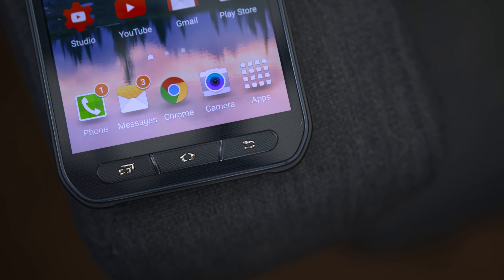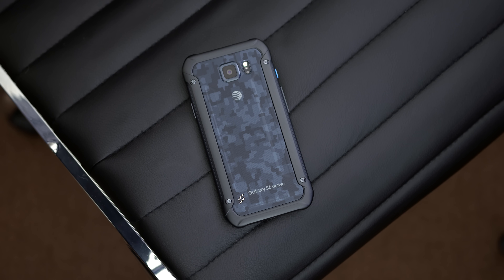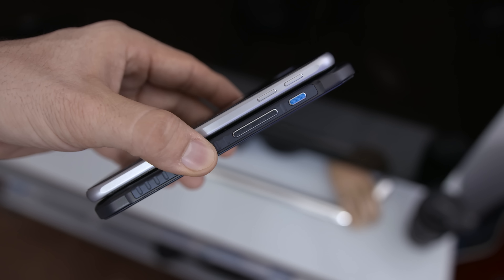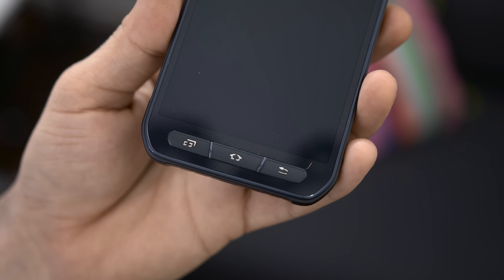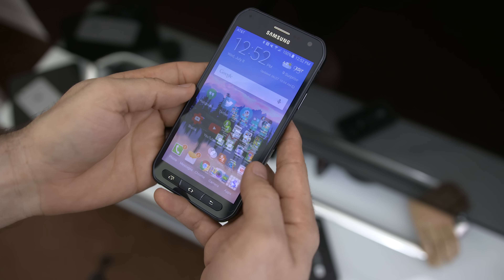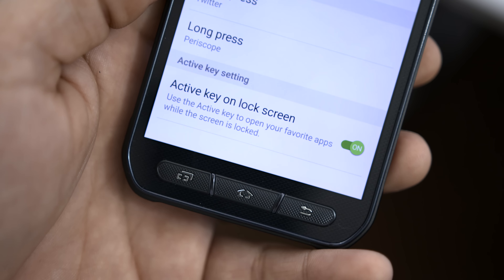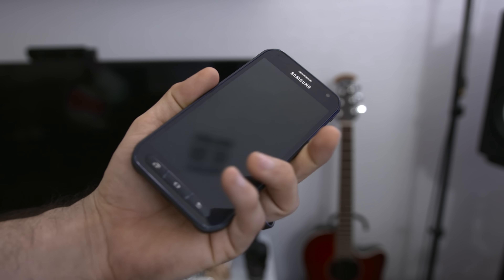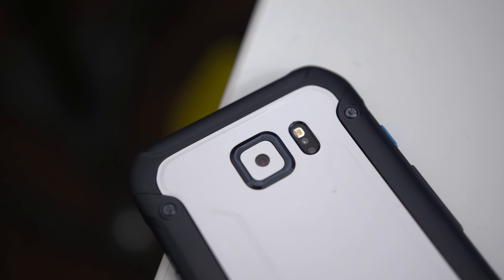Samsung Galaxy S6 Active Review!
Samsung Galaxy S6 Active vs S6 - What's the difference? Galaxy S6 Active Review - It's waterproof (test in video) rugged (against drop tests), and more, but is the S6 Active worth it? Watch the Samsung Galaxy S6 review, unboxing, & comparison videos below.

▶Videos -